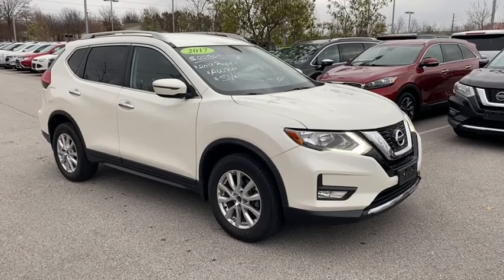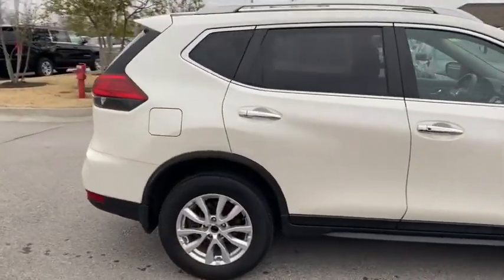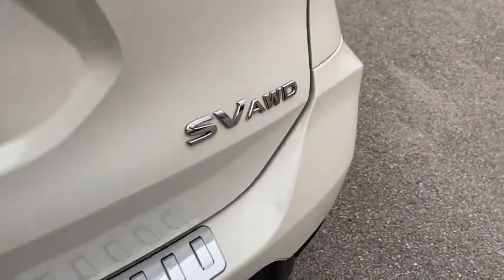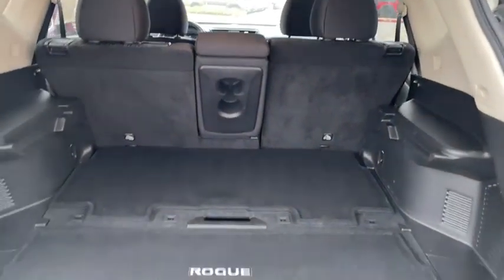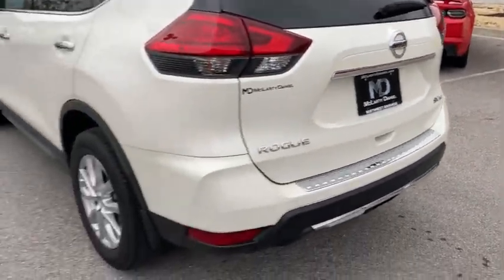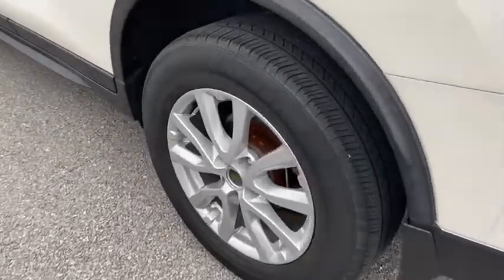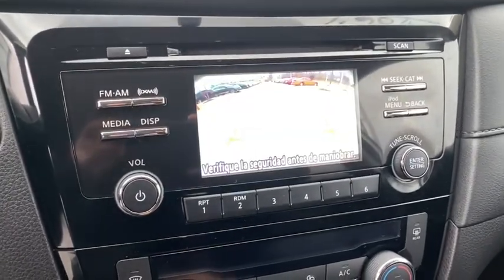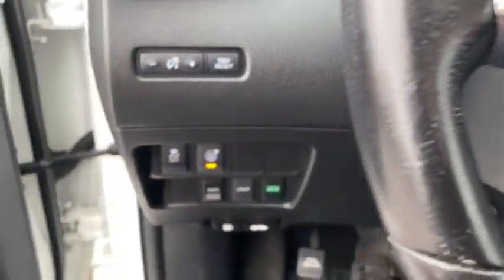2017 Nissan Rogue Rogers, Bentonville, Fayetteville, Siloam Springs, AR, Joplin, MO TW017974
Pearl White Used 2017 Nissan Rogue available in Bentonville, Arkansas at McLarty Daniel CDJR. Servicing the Rogers, Fayetteville, Siloam Springs, AR, Joplin, MO area.

AWD. Clean CARFAX. Recent Arrival!brbr2017 Nissan Rogue Pearl White SV AWD CVT with Xtronic 2.5L I4 DOHC 16Vbrbr25/32 City/Highway MPGbrAwards:br  * 2017 KBB.com 10 Best SUVs Under $25000brMcLarty Daniel Chrysler Dodge Jeep Ram 2201 SE Moberly Lane Bentonville Arkansas.